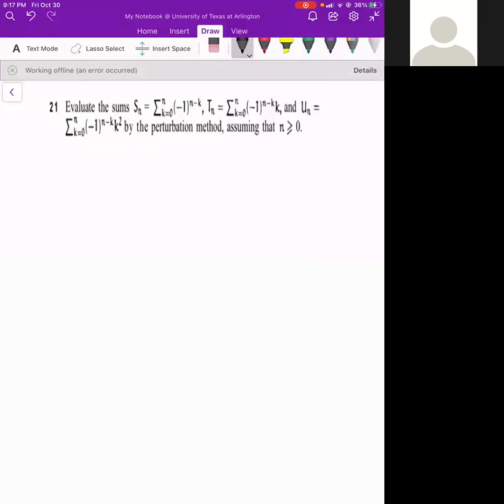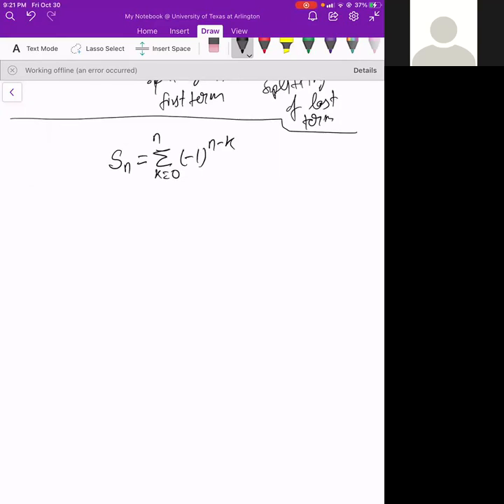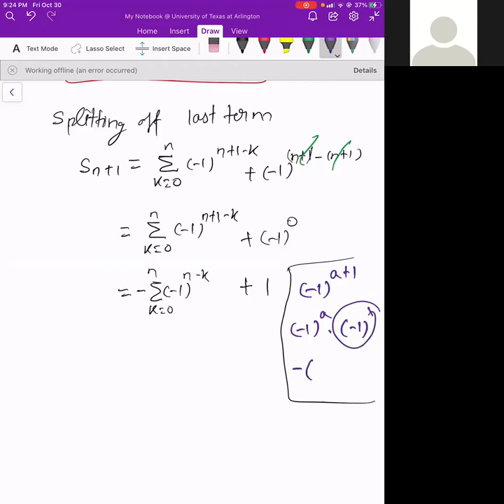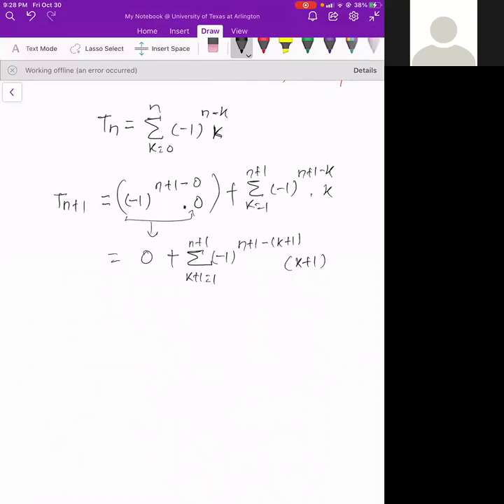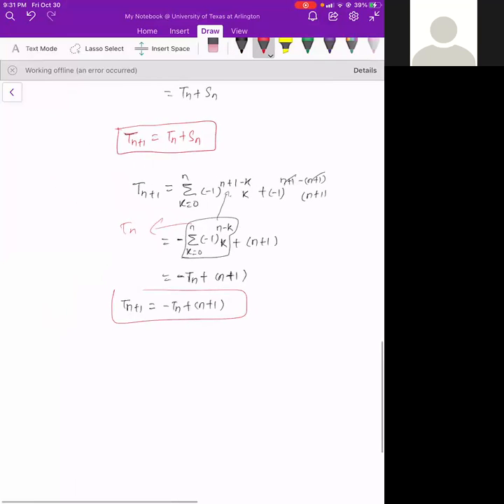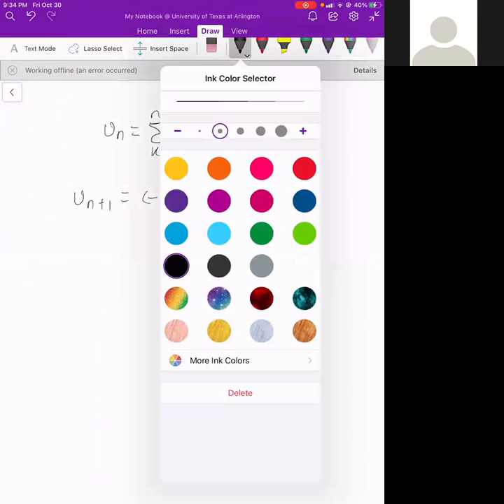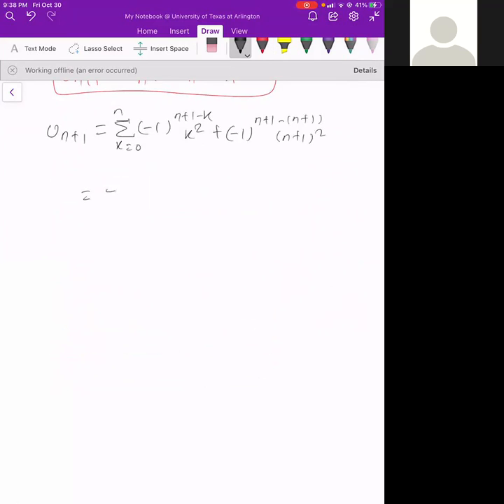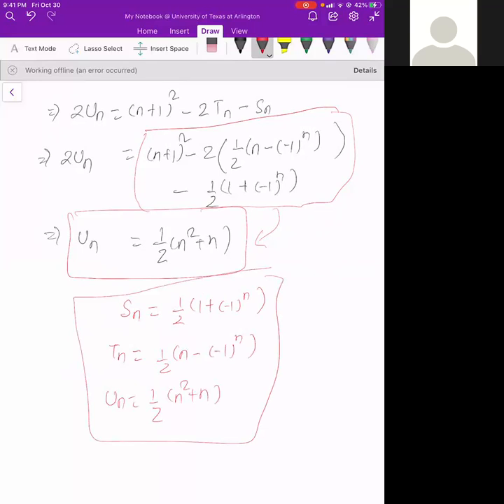Evaluation of Sum using Perturbation method